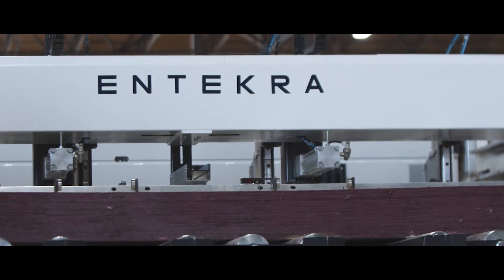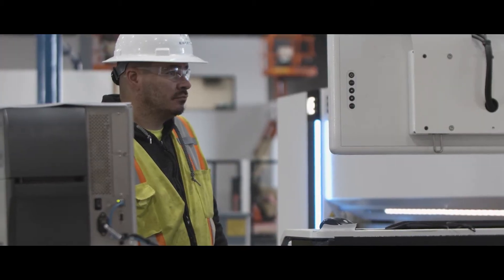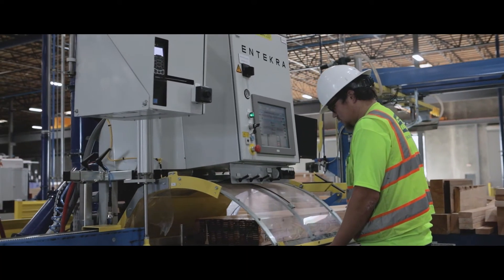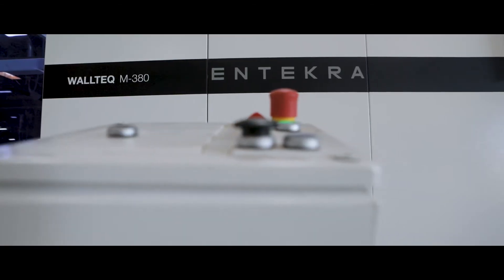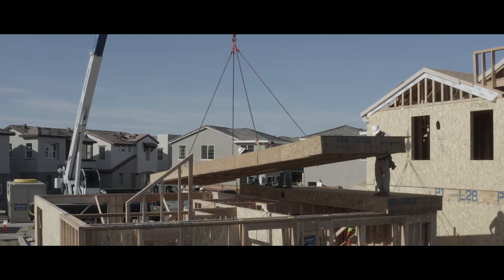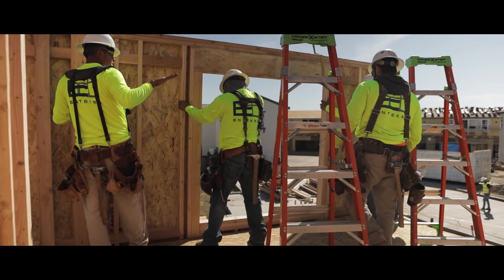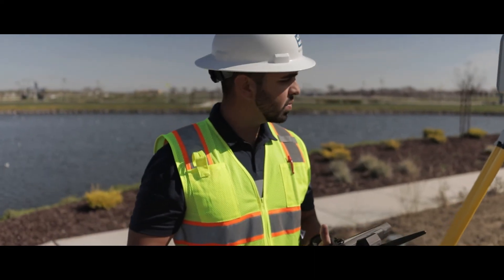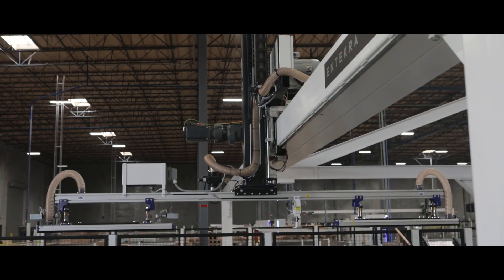The Off Site Construction Leaders – Entekra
Our mission at Entekra is to apply advanced and proven engineering and technology to increase the productivity and profitability for builders of residential and commercial projects.

And the difference is clear: The Profit is in the Process®.
Learn more about Entekra at Entekra.com